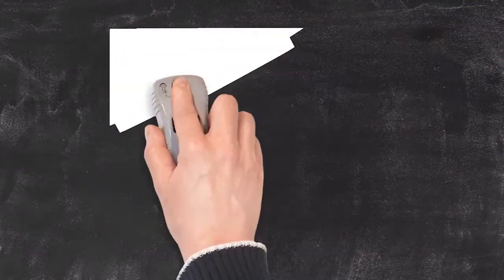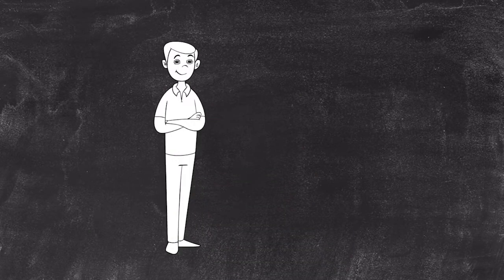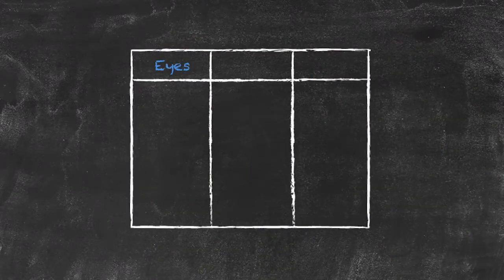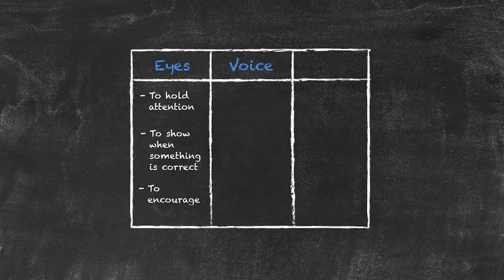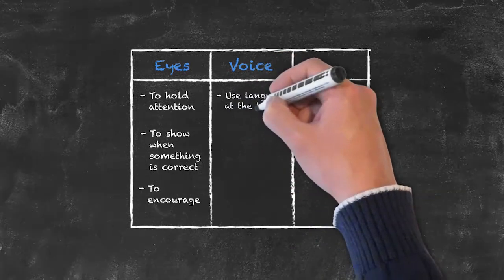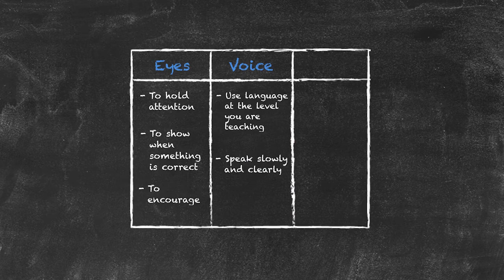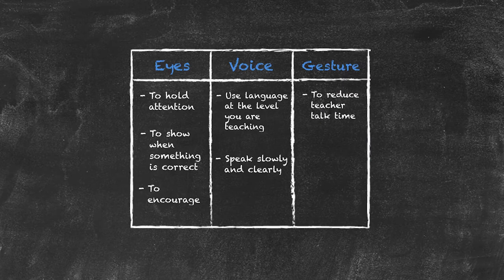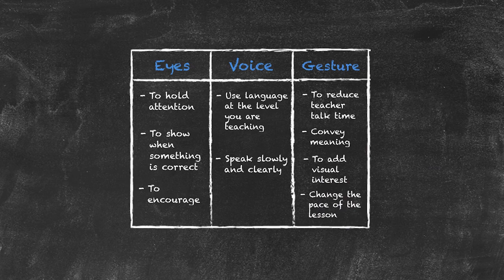Classroom Management for Teaching English as a Foreign Language - Use of Eyes, Voice & Gesture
Classroom management is the skill of organizing the class, individual students within that class and what takes place within the class. Classroom management is important to guarantee a smooth lesson with your students. One of the most important resources for achieving this is the teacher (you). This video explains how your eyes, voice and gestures can be used to help with the management of the classroom.